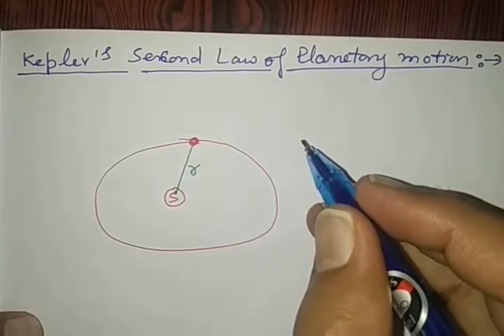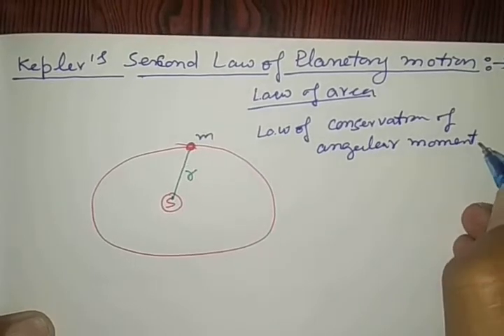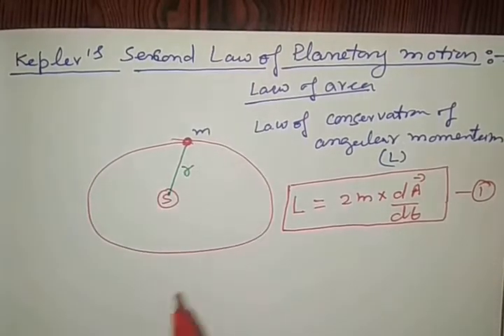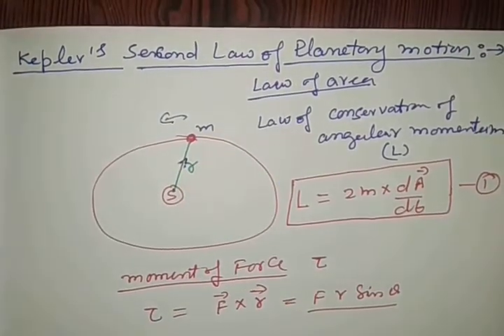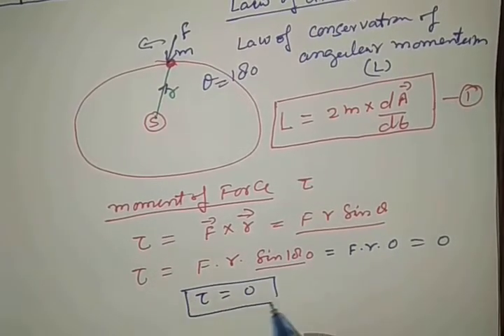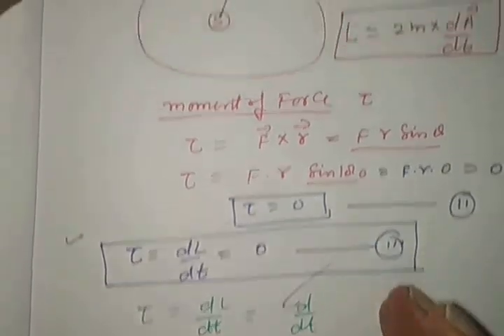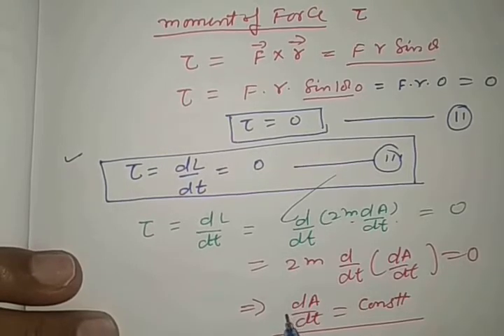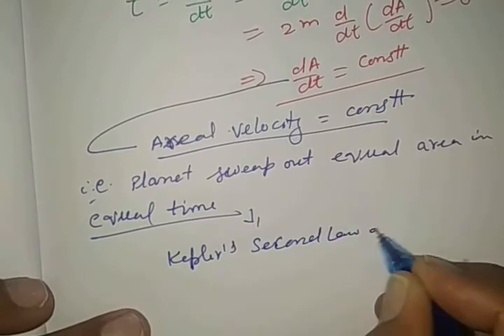DEDUCTION OF KEPLERS SECOND LAW OF PLANETARY MOTION